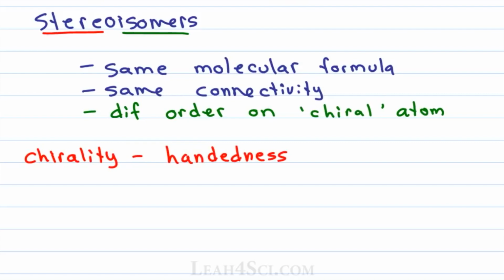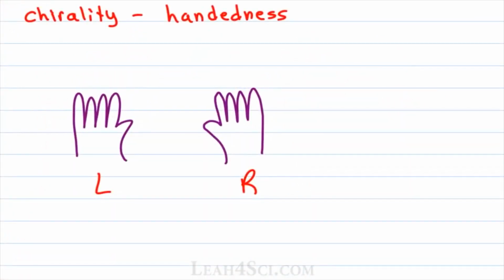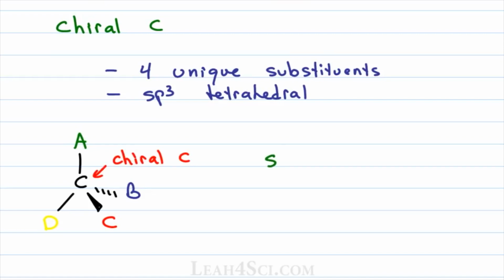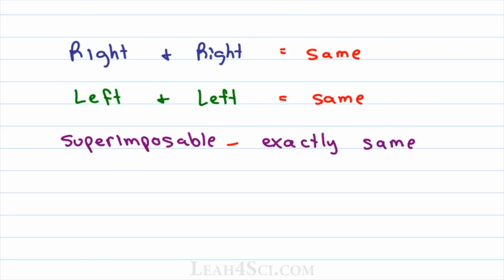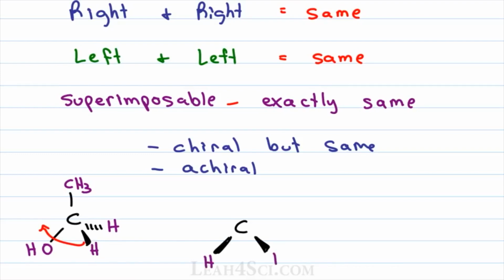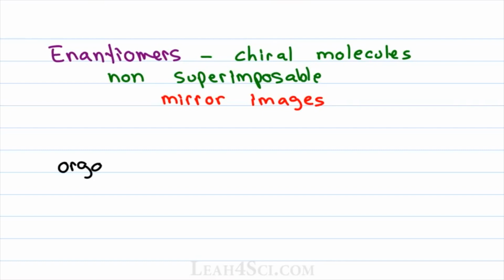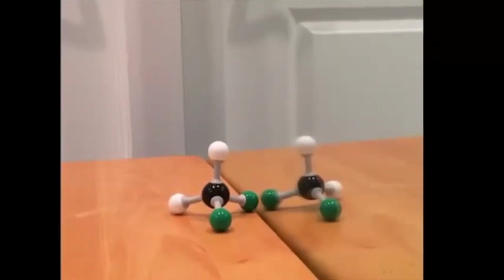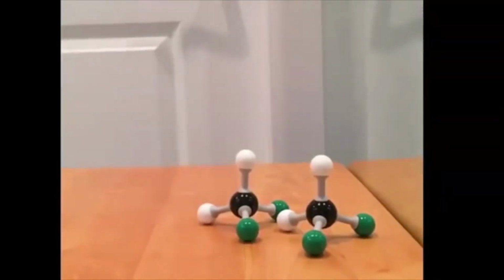Chiral molecules and Enantiomers.By Mrs Mingala Jawhari